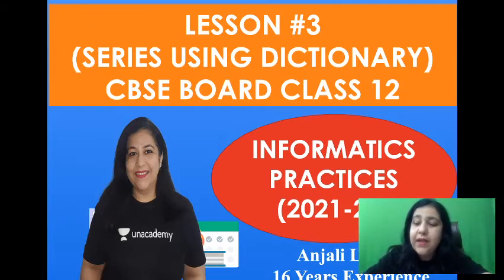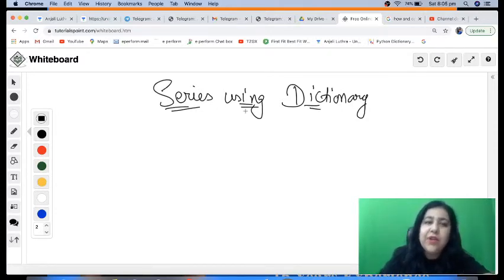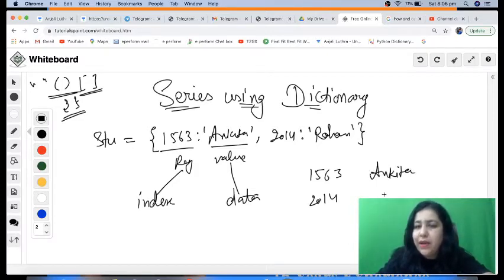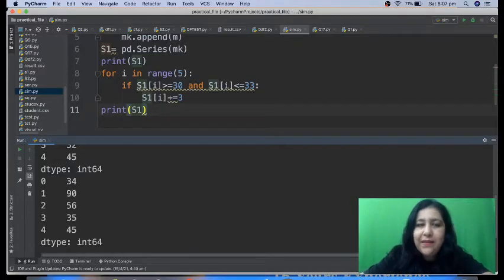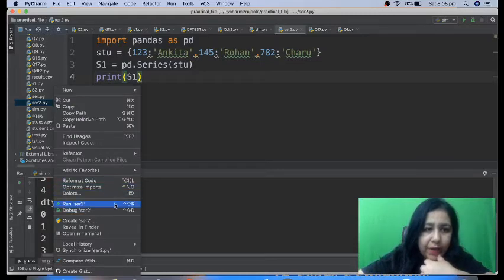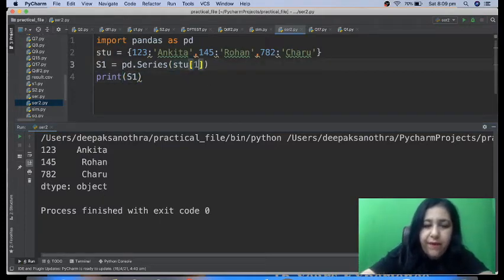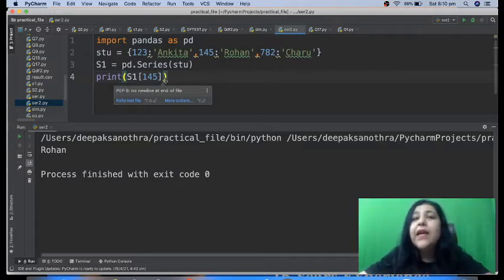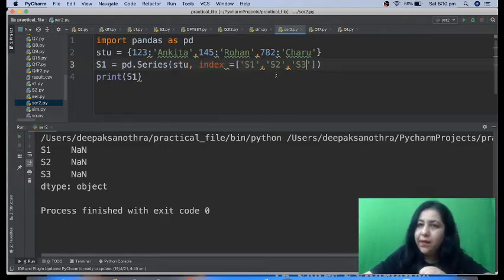Lesson #3, Complete Course for Informatics Practices Class 12 CBSE Board 2021-22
Online One to One tutoring available for Programming in C, C++, Data Structures and Algorithms, Java, Python, HTML, CSS, JavaScript, PHP, DBMS, SQL, Operating System, Computer Architecture and Organisation etc. I also provide help in lab tasks and programming assignments.

In case you don't get a program already uploaded please leave us a comment or email to get the solution on demand.
Will be happy to help.